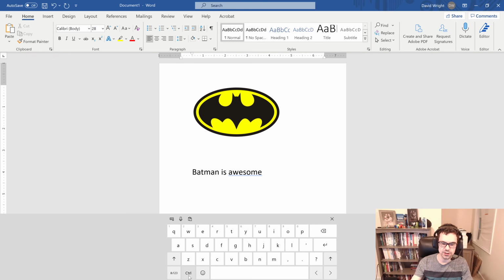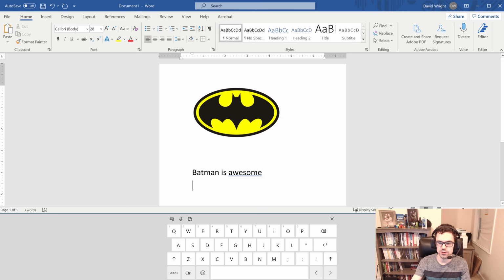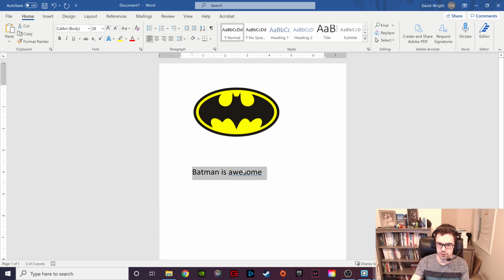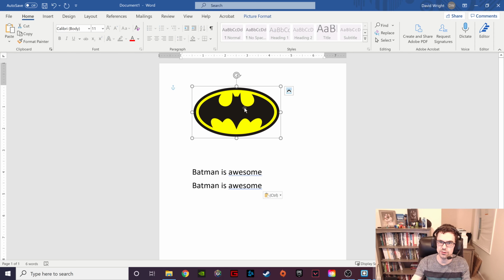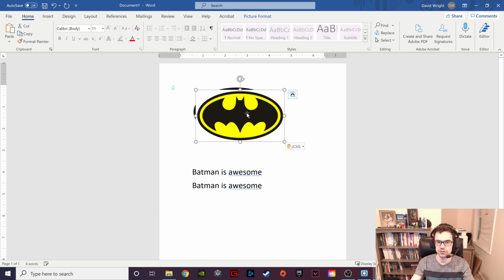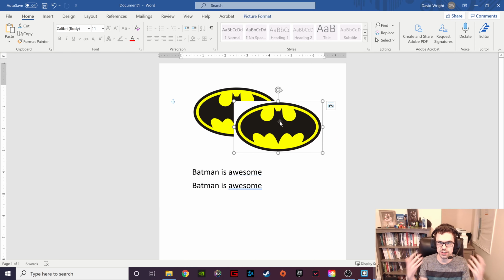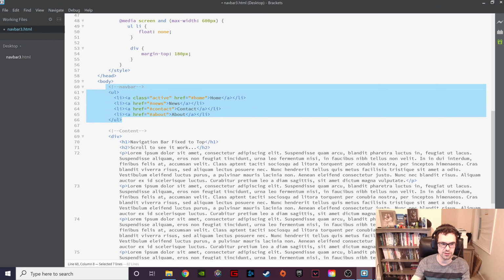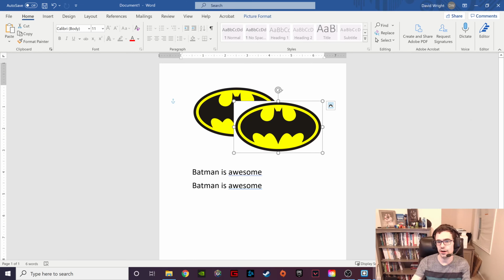This keyboard SHORTCUT saves so much TIME!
Want to save time on the computer? Use this shortcut...